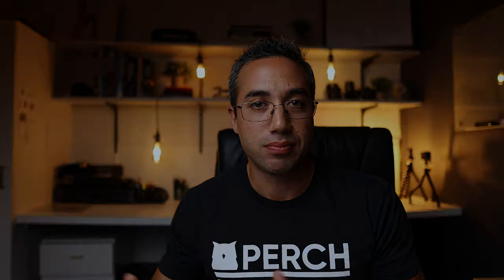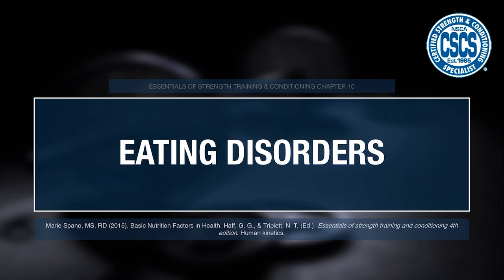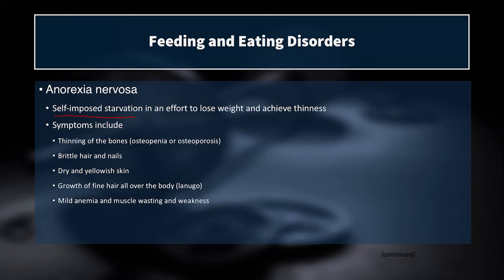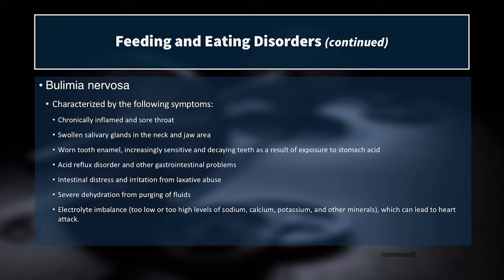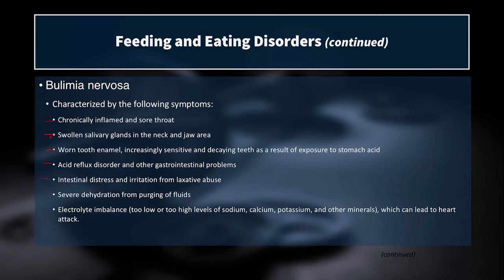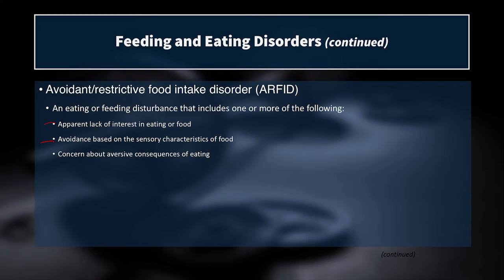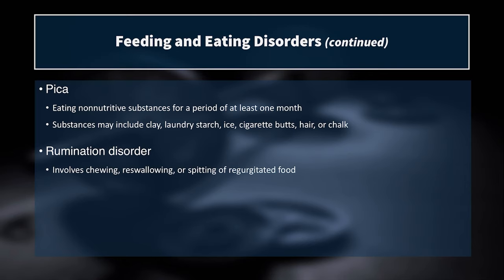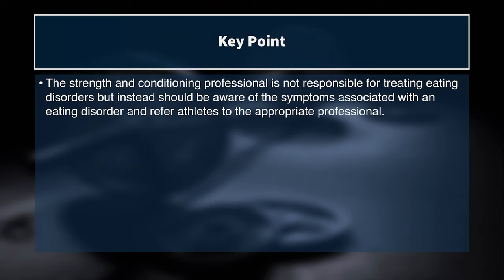Eating Disorders | CSCS Chapter 10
What are the signs and symptoms of an eating disorder? In this lecture we'll cover the signs and symptoms of anorexia nervosa, binge eating disorder, bulimia nervosa, and other eating disorders that may arise in your athletes or clients. All information comes from ch. 10 of Essentials of Strength Training and Conditioning.

TIME-STAMPS
coming soon

endorsement by, the NSCA. CSCS® and Certified Strength and Conditioning Specialist® are registered trademarks of the National Strength and Conditioning Association.